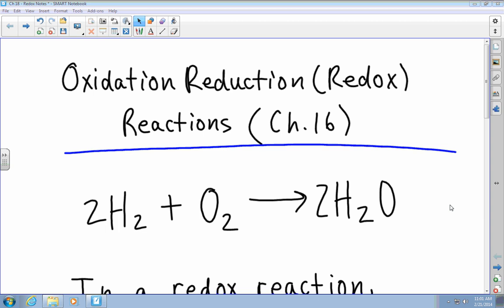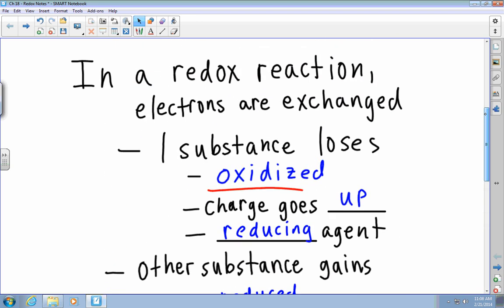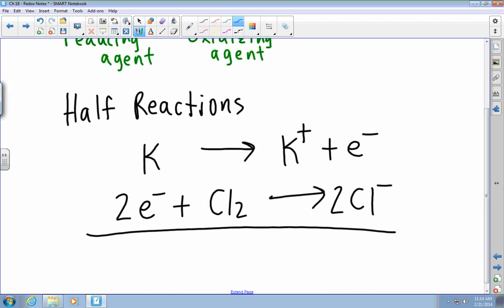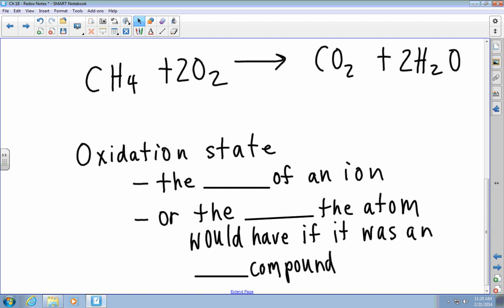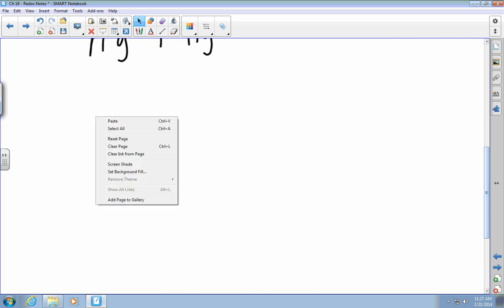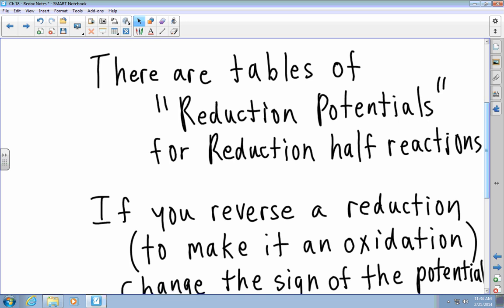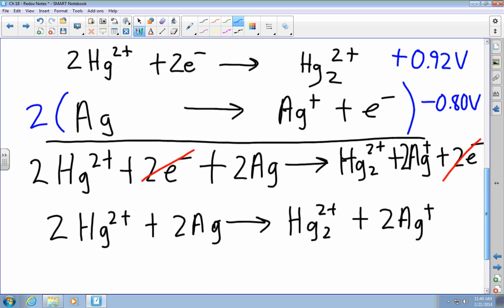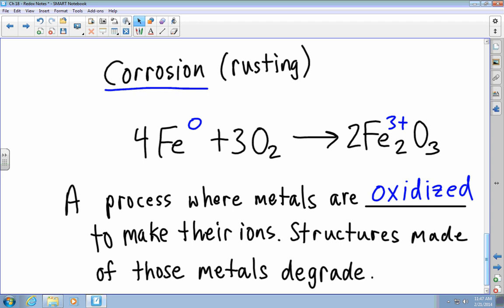Module 17 Ch20 21 Lesson Video Redox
Video lesson in Oxidation-Reduction (Redox) Chemistry for NSCC-ALP Chemistry.